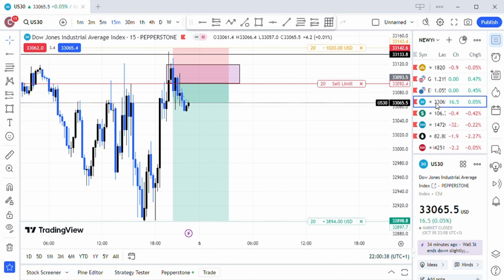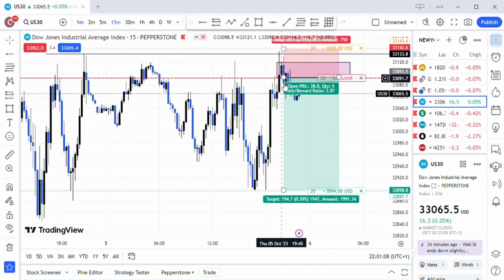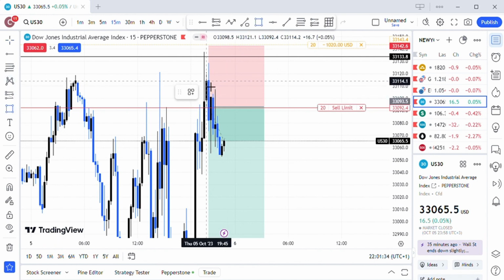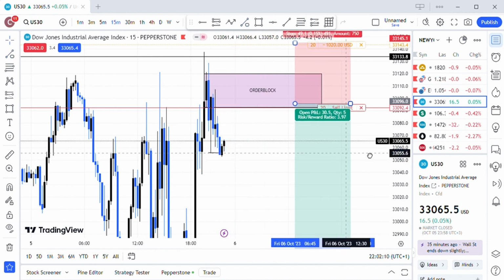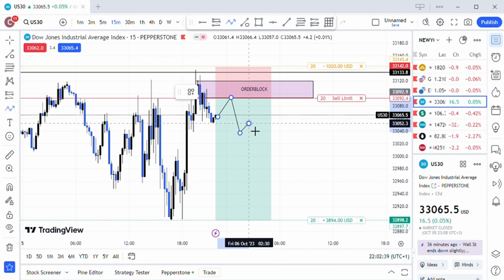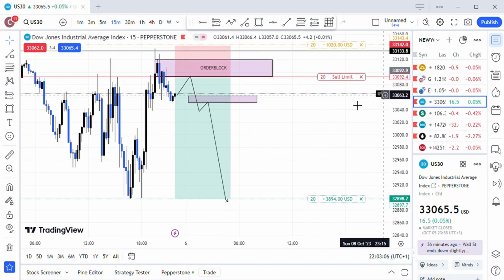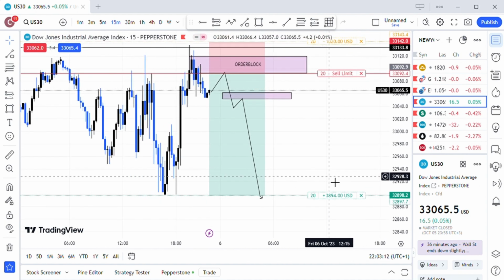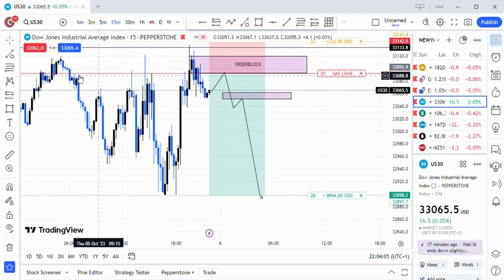US30 Bias forcast 6/10/2023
Code - Actradeslive

Code - TFTTrader9856619

Unique code - ACTRADESLIVE

Risk Disclosure
TRADING IS NOT SUITABLE FOR EVERYONE.
IF YOU DON’T KNOW WHAT YOU’RE DOING, TRADING FOREX AND CRYPTO CAN CAUSE YOU TO COMPLETELY LOSE ALL OF YOUR MONEY.
FOREX AND CRYPTO TRADING IS HIGHLY SPECULATIVE AND RISKY.

IT IS ONLY SUITABLE FOR THOSE PEOPLE WHO UNDERSTAND, AND ARE WILLING TO TAKE ON, THE FINANCIAL AND OTHER RISKS INVOLVED, AND WHO HAVE THE RESOURCES TO WITHSTAND LOSSES THAT MAY BE SIGNIFICANTLY GREATER THAT ANY DEPOSITS YOU HAVE MADE.

Financial instruments that are traded on leverage carry a high level of risk and you could lose more than your deposits.

Trading on a leveraged basis means a small market movement will have a proportionally larger impact on your position and could result in a total loss of your deposit(s).

The high leverage associated with trading foreign currency can result in significant losses due to price changes, especially during periods of volatility in the underlying market.

Please ensure you fully understand the risks and carefully consider your financial situation and trading experience before trading.

Trading forex on margin carries a HIGH LEVEL OF RISK, and may not be suitable for all investors. Before participating in the FX and crypto markets, you should carefully consider your investment objectives, level of experience, and risk appetite.

You should trade in foreign currency contracts only if you understand the contracts (and contractual relationships) into which you are entering and the extent of your exposure to risk.

The high degree of leverage associated with trading currencies means that the degree of risk compared to other financial products is higher.

The leveraged nature of forex trading means that any market movement will have an equally proportional effect on your deposited funds.

Leverage (or margin trading) may work against you resulting in substantial loss. And a feeling a sensation similar to getting sucker-punched in the stomach. And then in the face. And then in the throat.

There is considerable exposure to risk in any off-exchange foreign exchange transaction, including, but not limited to, leverage, creditworthiness, limited regulatory protection, and market volatility that may substantially affect the price or liquidity of a currency or currency pair.

You should be aware of all the risks associated with forex and crypto trading

Seek advice from an independent financial advisor if you have any doubts.